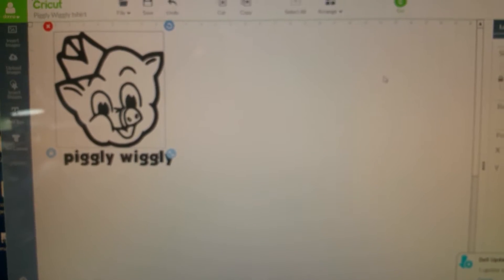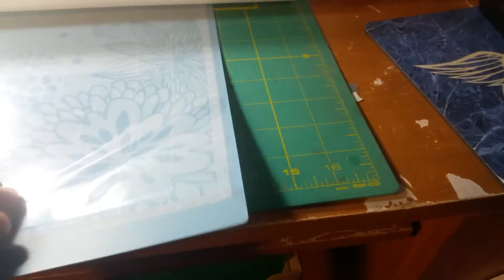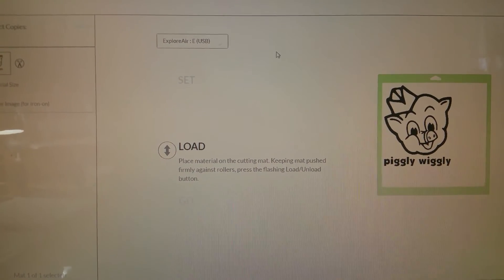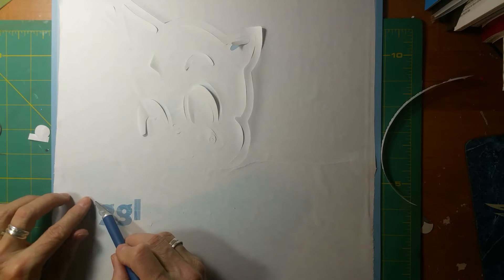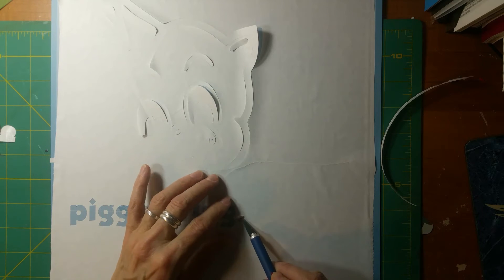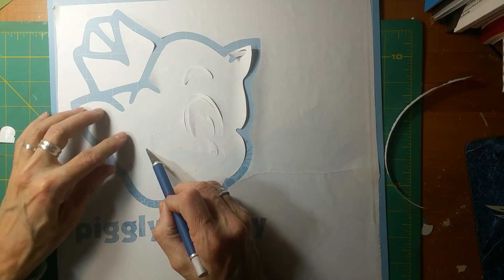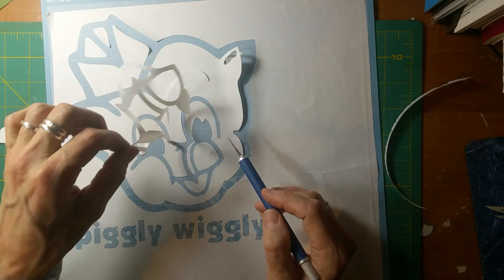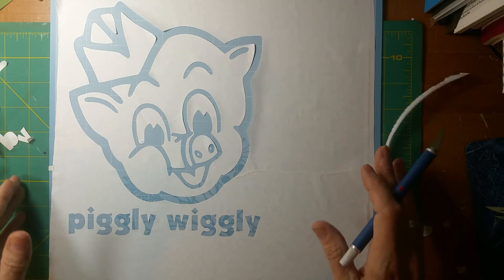Speedball Freezer paper cricut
Cricut cutting freezer paper for speedball shirts